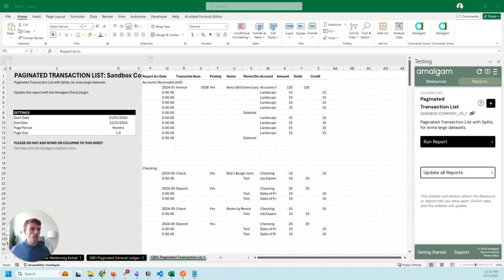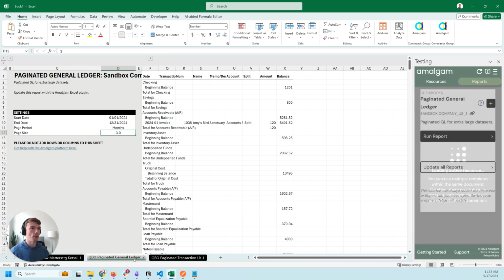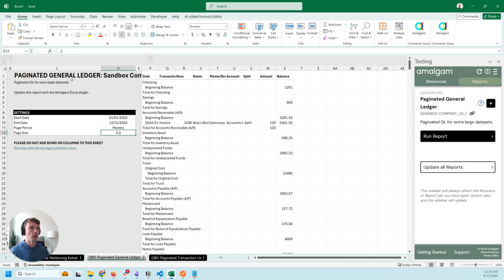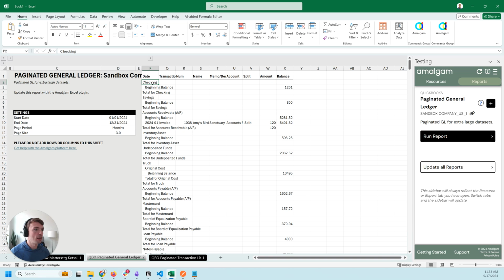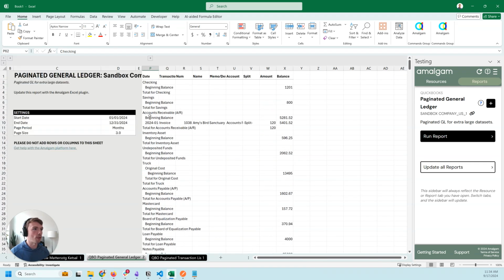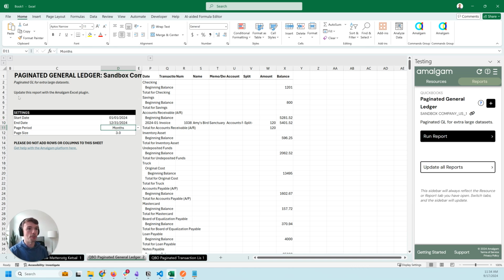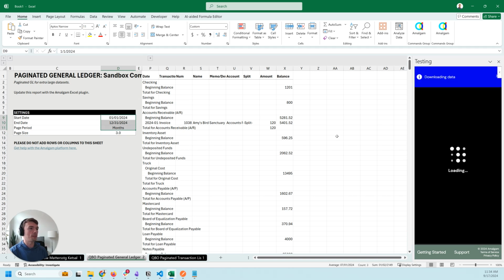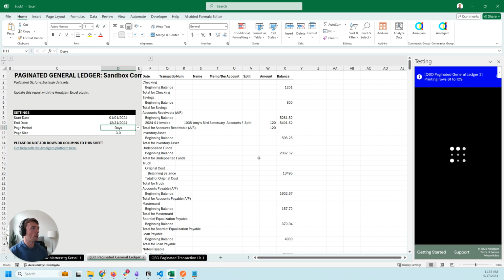Amalgam's Paginated Reports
Discover how to handle large datasets more effectively with paginated reports. This video explains the implementation of two key reports: the paginated transaction list and the general ledger. Learn how pagination works, allowing you to break down extensive data into manageable chunks by selecting time periods like days, weeks, months, or years. This method enhances report efficiency, enabling you to access detailed information without exceeding size limits. Whether you need a comprehensive yearly overview or a focused monthly snapshot, these tools provide the flexibility you need for complex accounts.